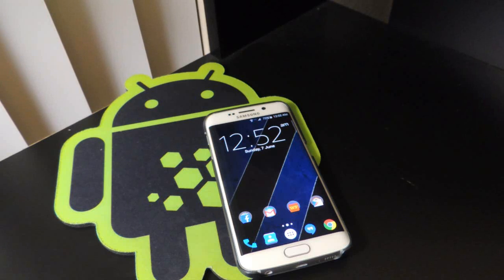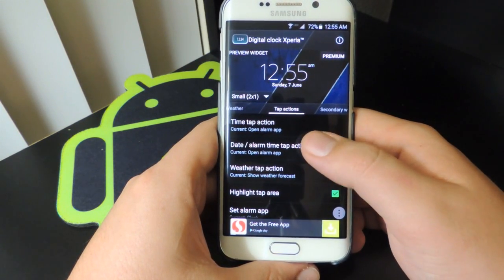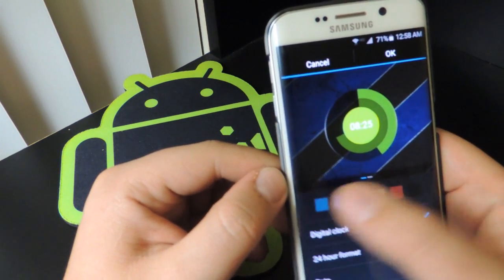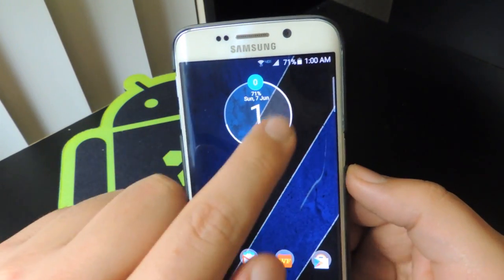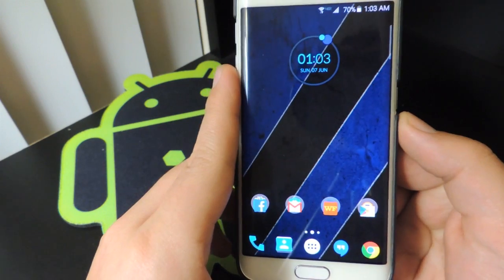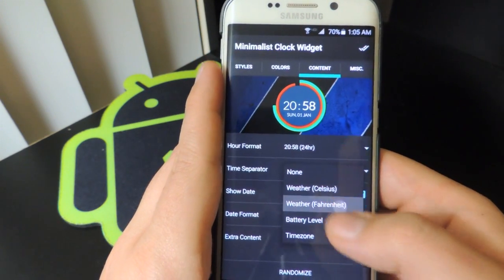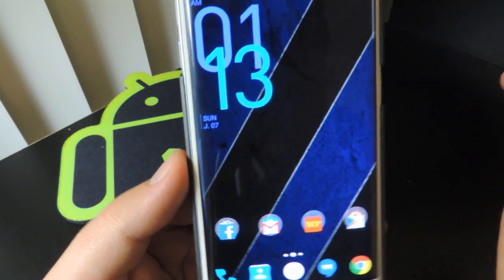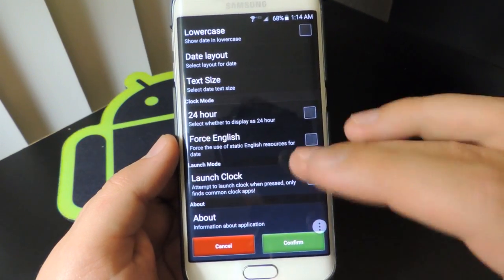2015 TOP 5 CLOCK WIDGETS YOU MUST HAVE